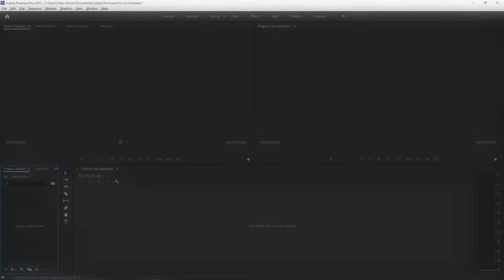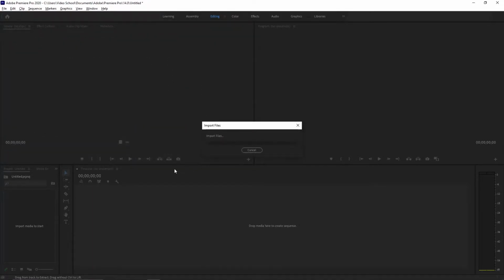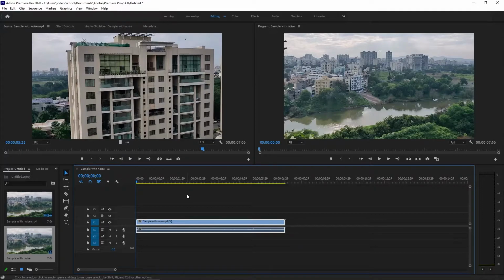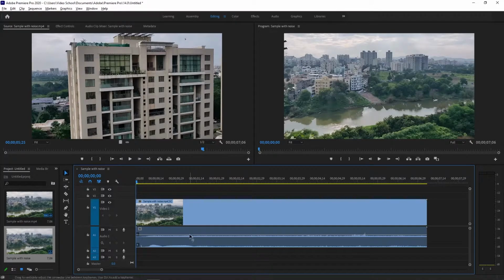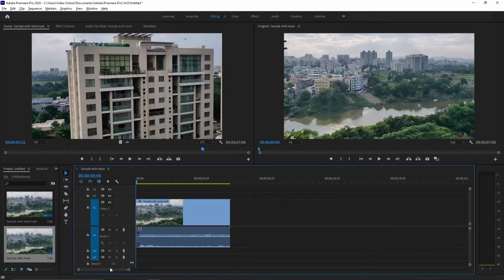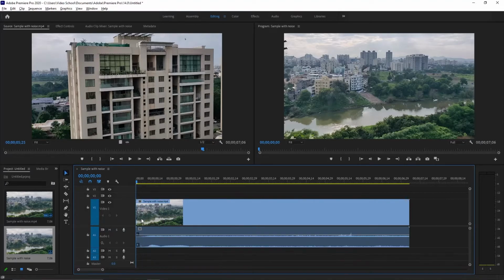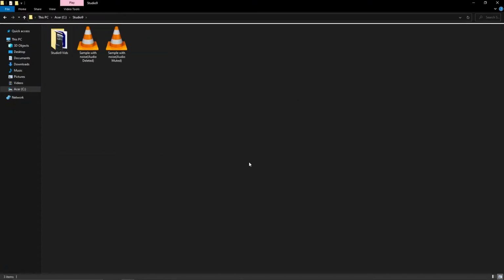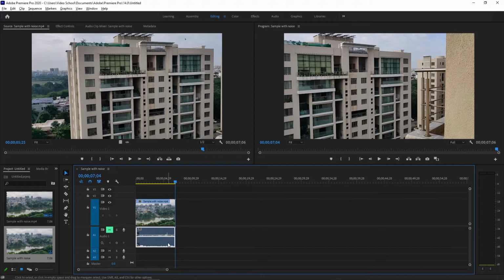How to remove audio from your videos in Premiere Pro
In this video I will be showing you how to remove/disable/delete audio from your video while editing in Adobe Premiere Pro